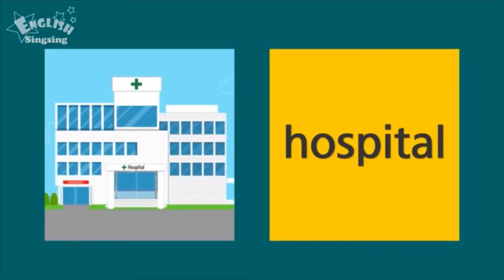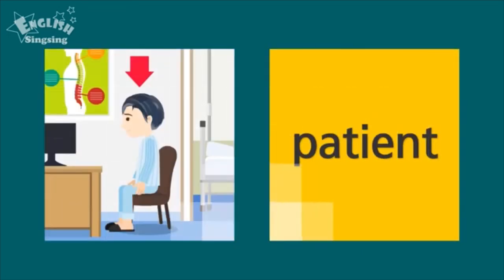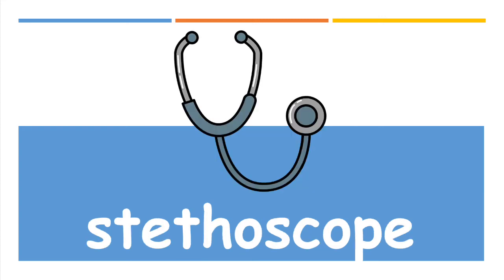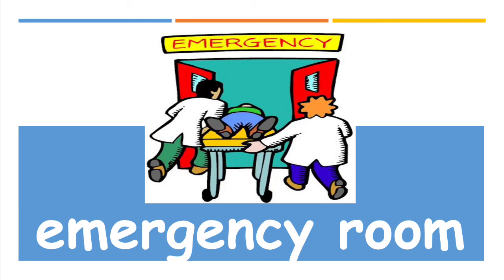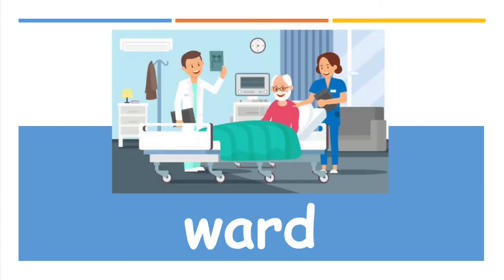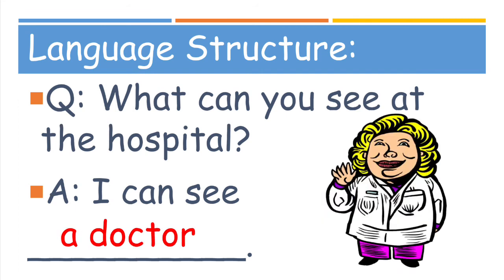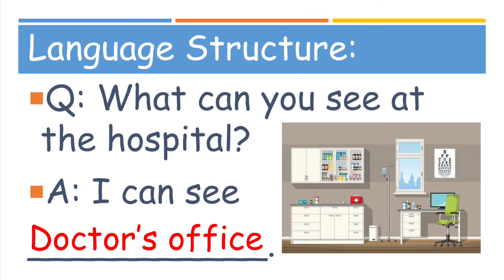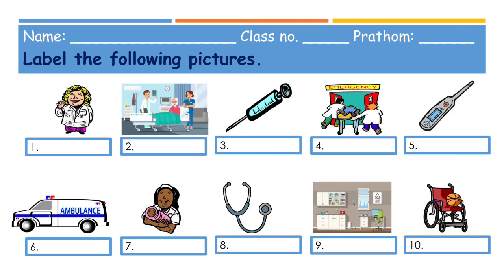Teaching At the Hospital : Teacher Christine (Grade 5)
ครูคริสติน สอนนักเรียนชั้นประถมศึกษาปีที่ 5 เรื่องเหตุเกิดที่โรงพยาบาล